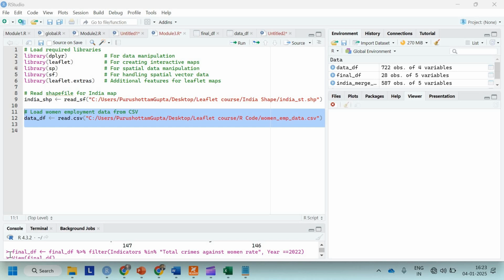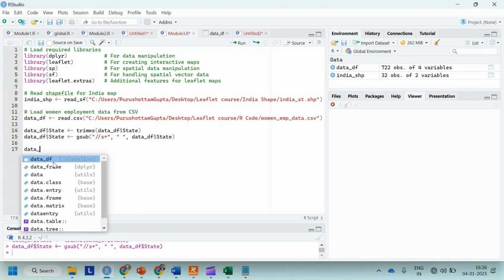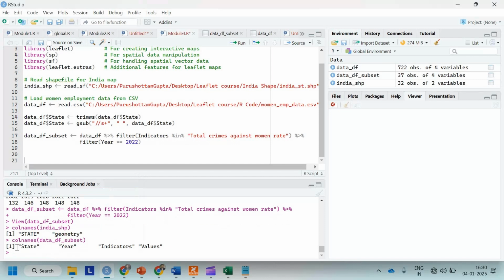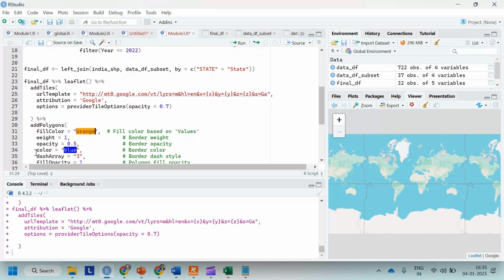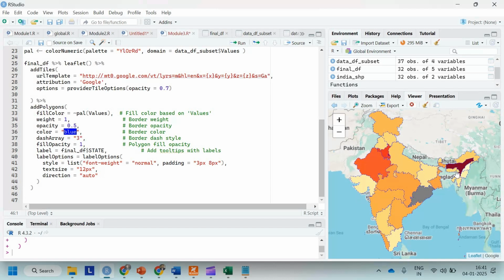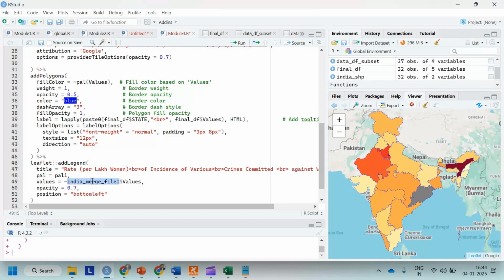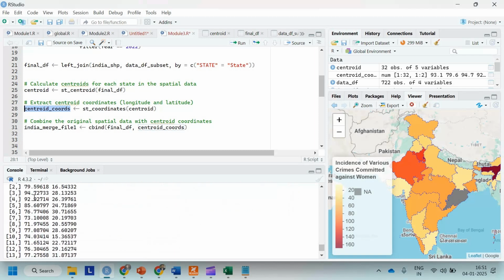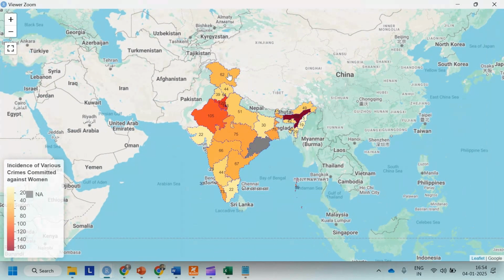Lecture 7: Thematic Map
Learn what a thematic map is and how it helps visualize specific data, such as population, climate, income, or air quality, across different regions. This quick tutorial covers the basics with simple examples.